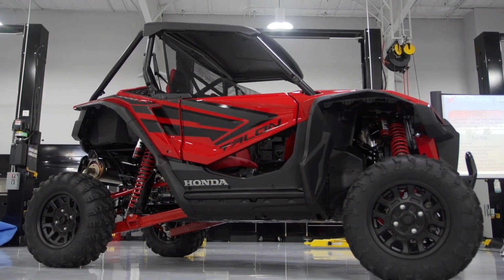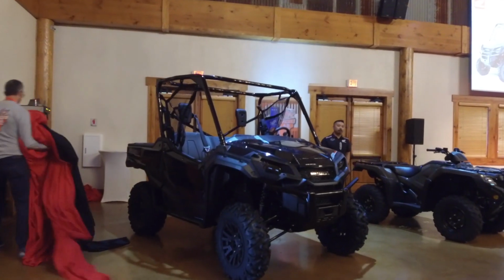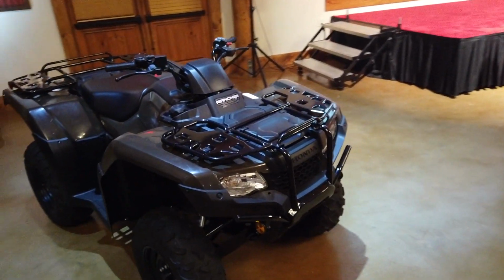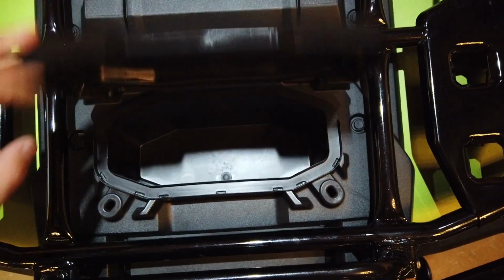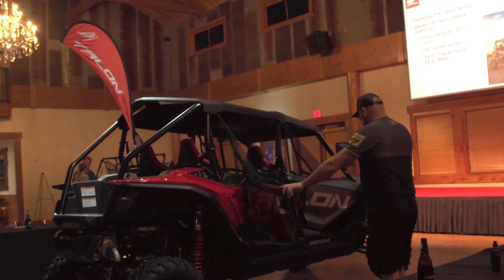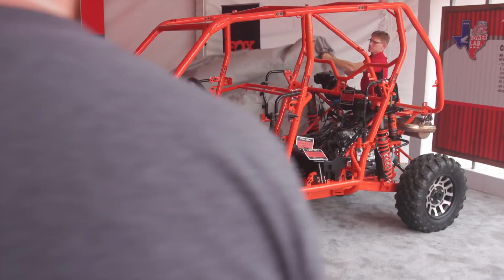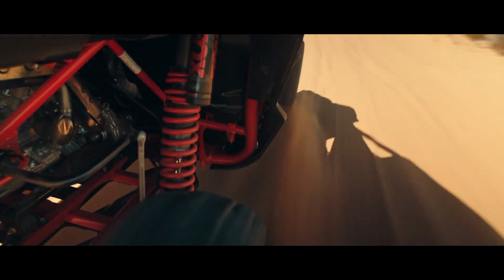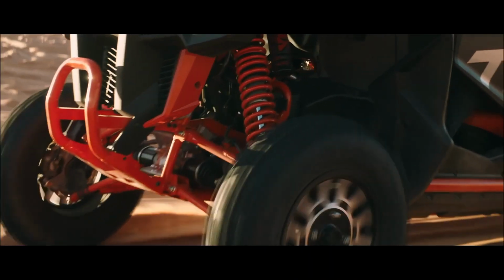What's Coming From Honda Powersports in 2020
Honda’s hot streak in the off-road world continues to defy any and all expectations heading into 2020 as we go in-depth with the recently announced all-new 4-seat Honda Talon 1000X-4 and Talon 1000X-4 Fox Live Valve. Luke also takes a gander at what is coming from Honda’s 2020 ATV lineup including the Foreman, Foreman Rubicon, Rancher along with the special edition 3-seat 2020 Pioneer.